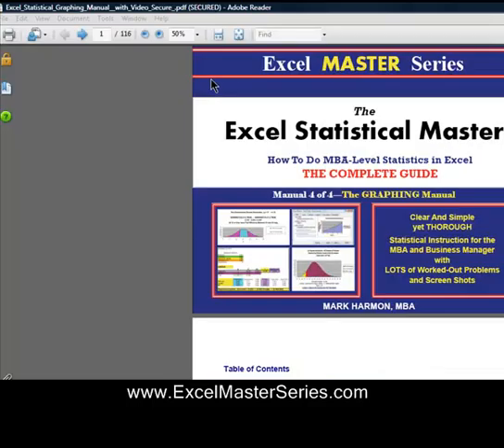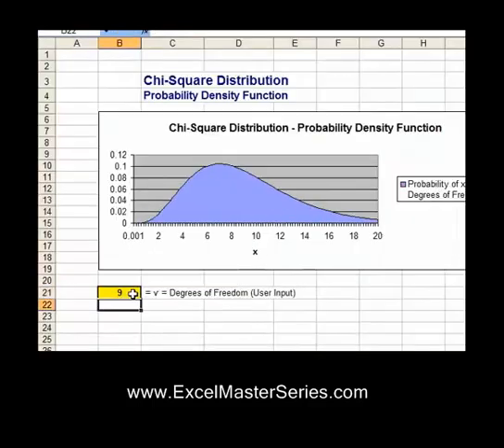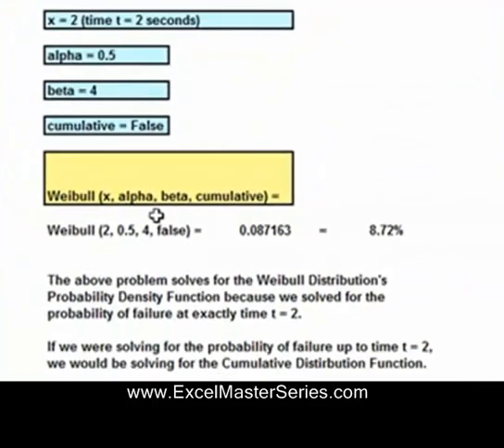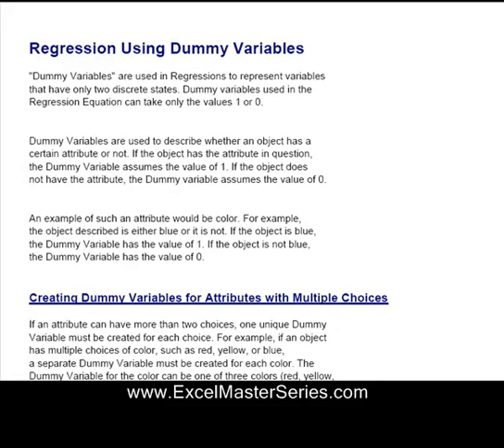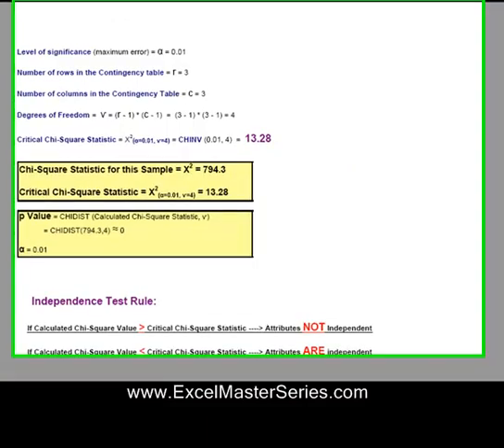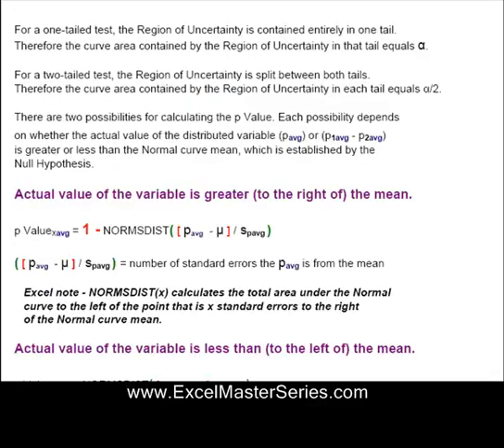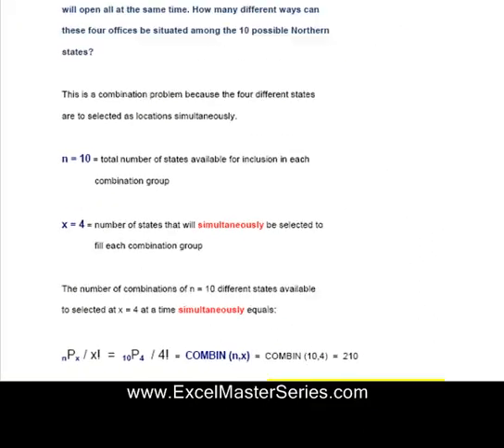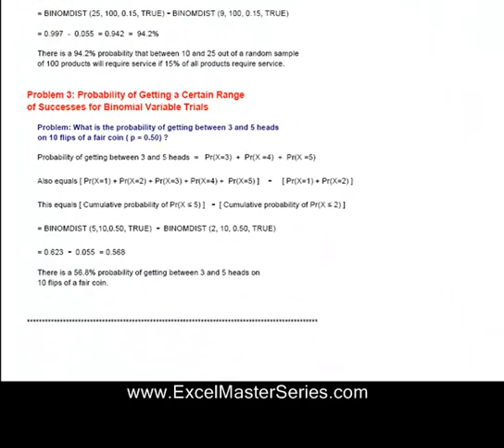How To Do Business Statistics in Excel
Become an Excel Statistical Master. This Video Will Introduce You To the Quickest, Easiest Tool For Learning Business Statistics in Excel. This Tool - The Excel Statistical Master - Will Make You a Master of Solving Business Statistics Problems in Excel Within 30 Days. You Will Learn Exactly How to Use Excel To Quickly Solve Statistical Business Problems That You Run Across Every At Your Company.
Business Problems That You Run Across Every Day. You Can Become an Excel Statistical Master Within 30 Days !